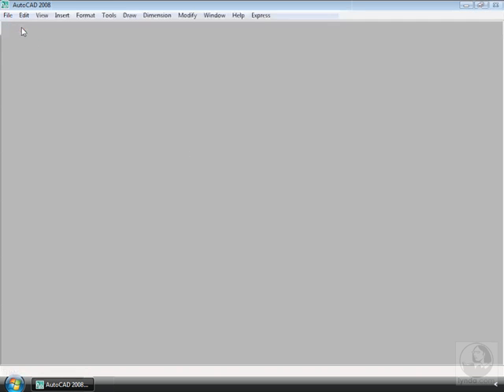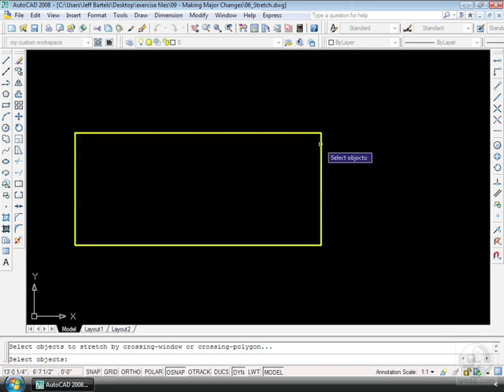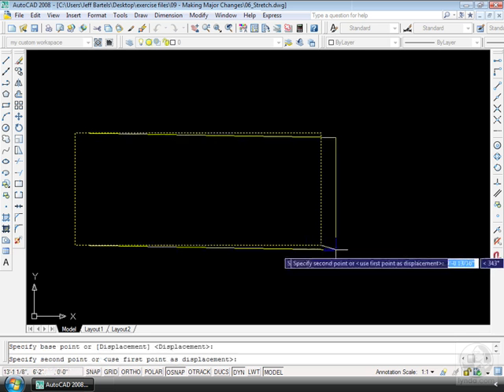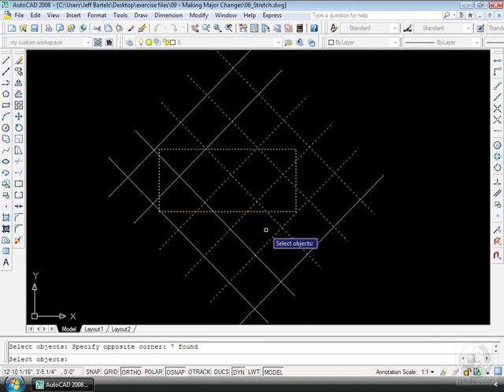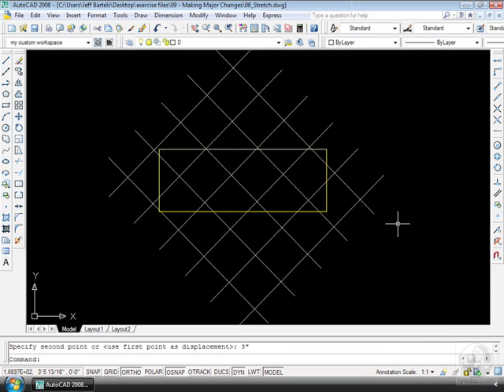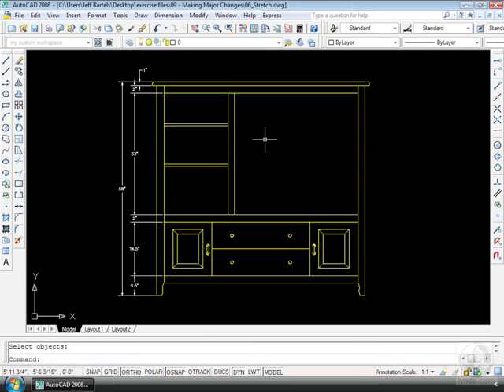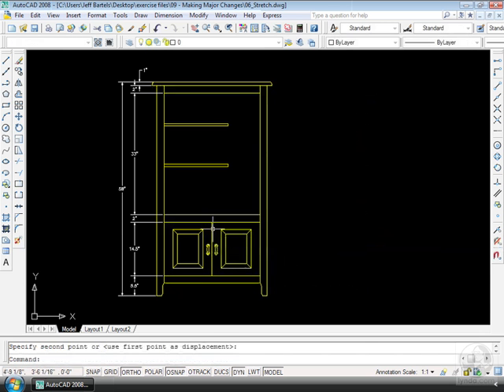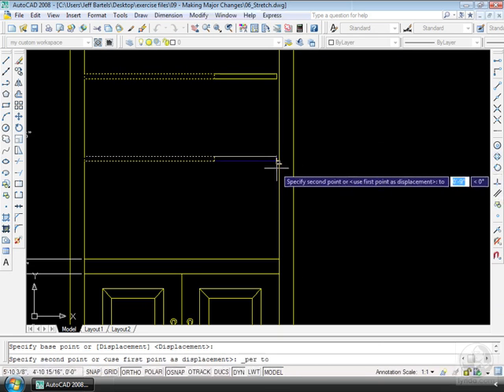Auto Cad 2008 Training Videos\09.Making Major Changes_09_06_stretch.mov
Auto Cad 2008 Training Videos\09.Making Major Changes